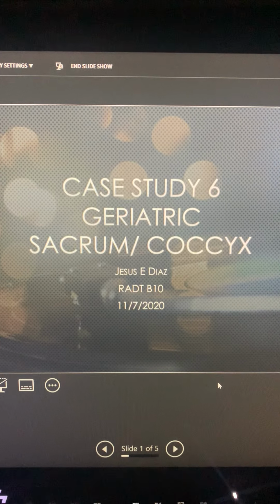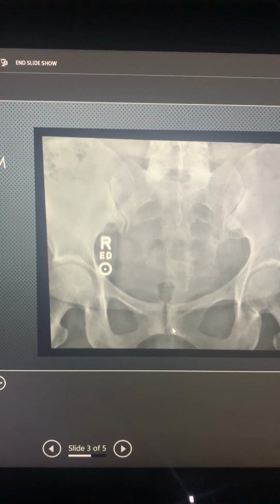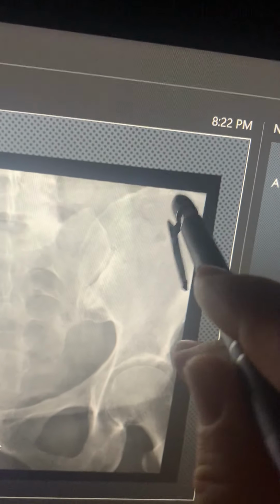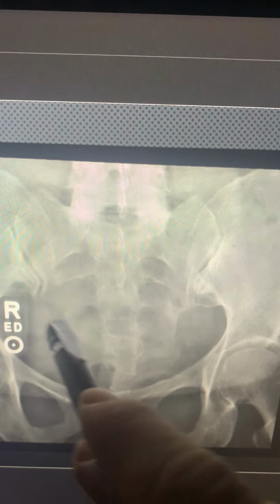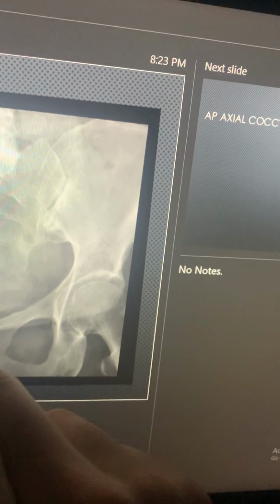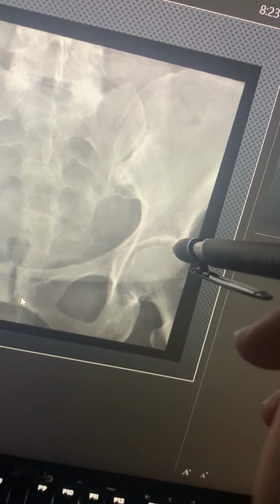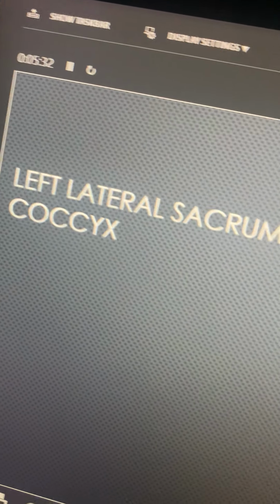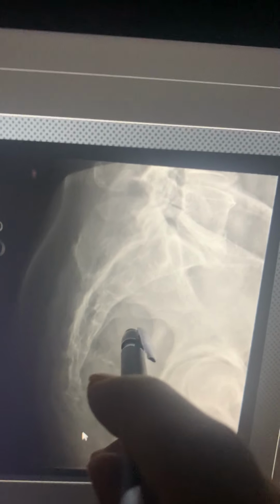Final case study for Fall2020